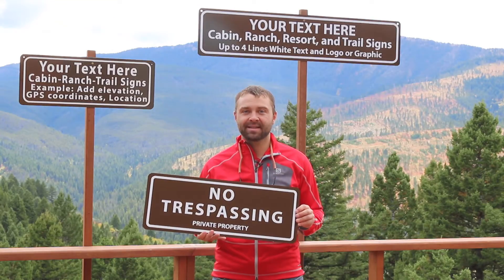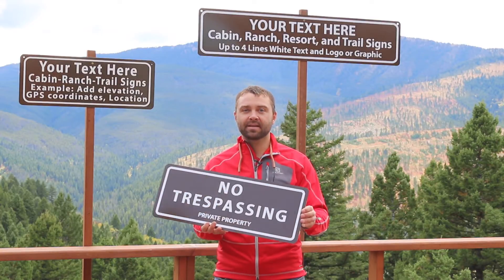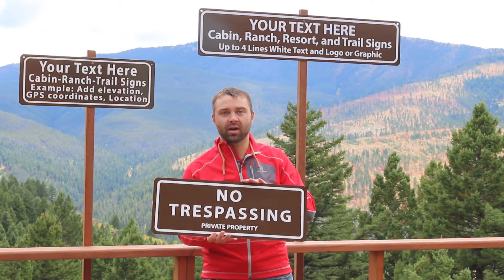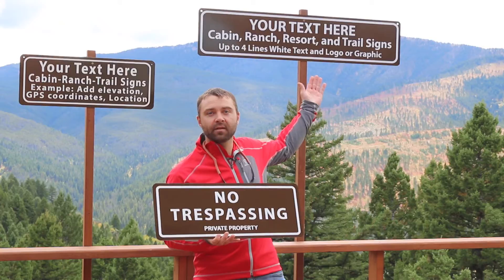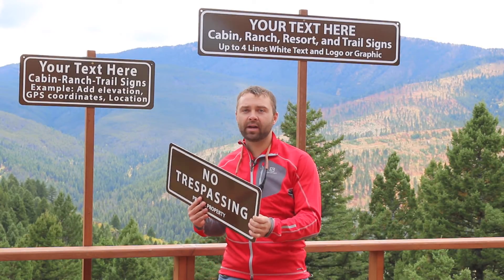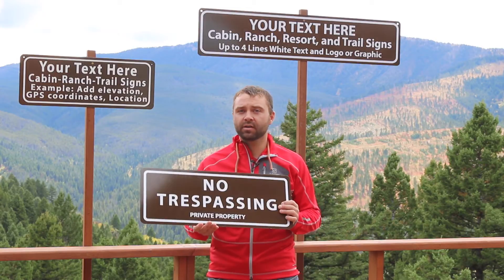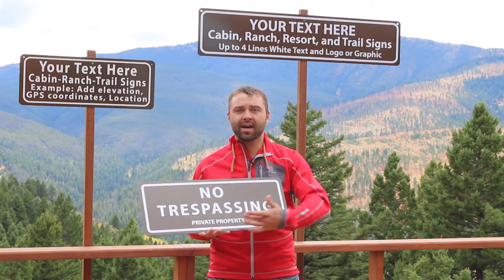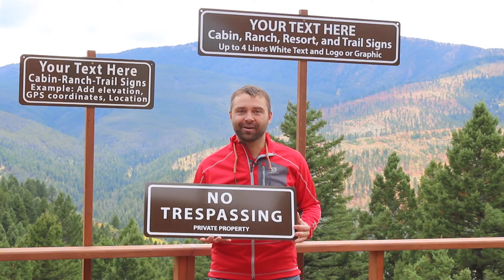No Trespassing Sign Overview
Finally a nice looking No Trespassing Sign that will last for years. Our No Trespassing signs have a clean, forest service style design. The white border and white text pops nicely and looks classy. With highway grade aluminum, resistance to fading and weather, and customizable.